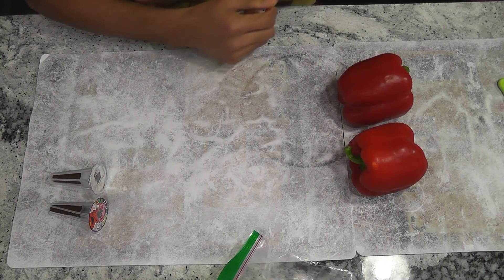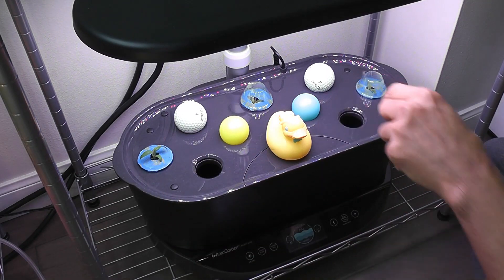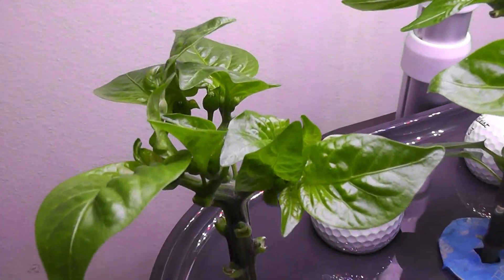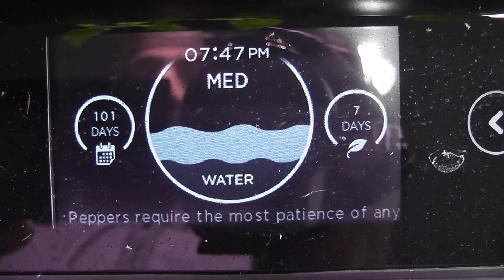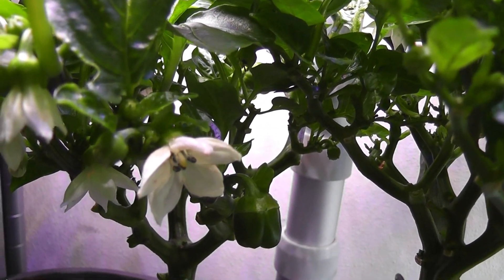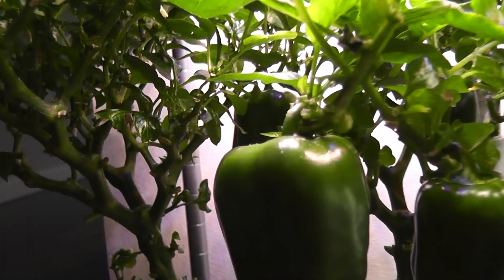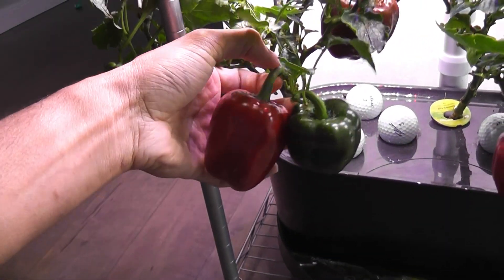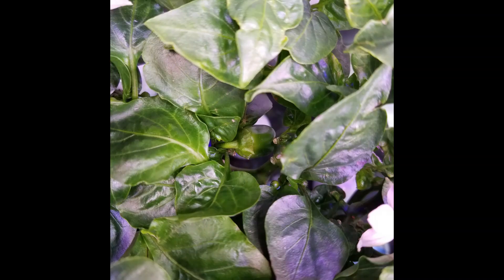Grow Bell Peppers in Aerogarden Bounty Basic | Indoor Hydroponics Gardening | Seed Collection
Watch growing Bell Peppers in Aerogarden Bounty. Started with the seeds collected from the store bought peppers.